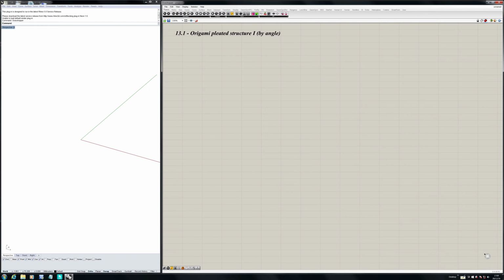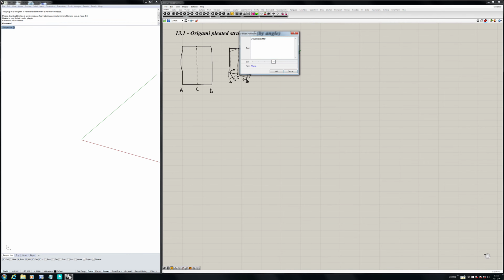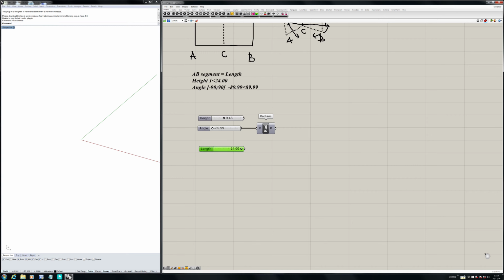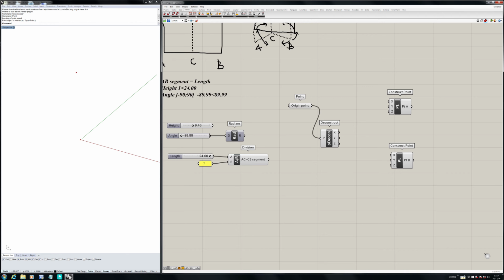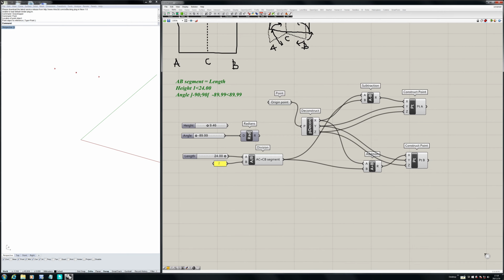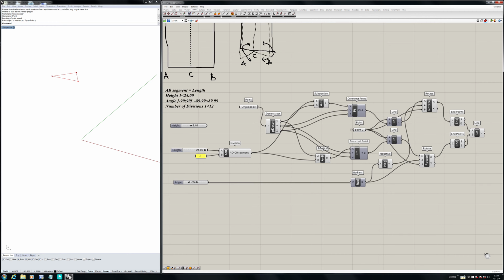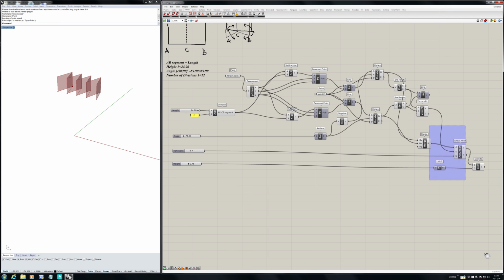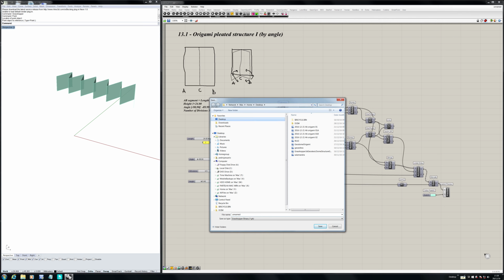Digital Origami pleated structure I (by angle)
How to code a simple Origami pleated structure by angle